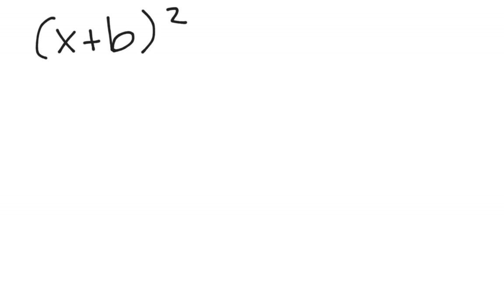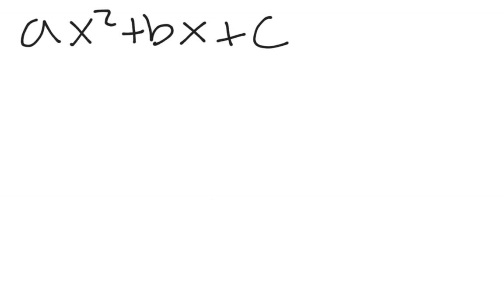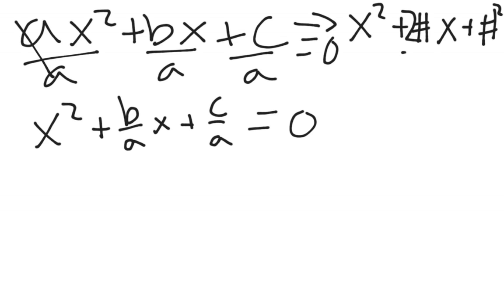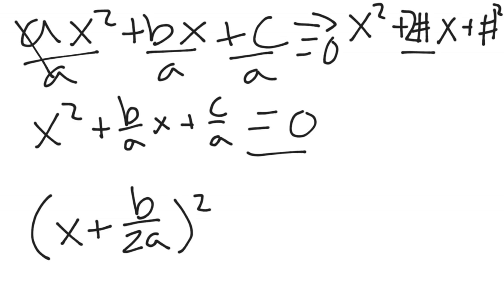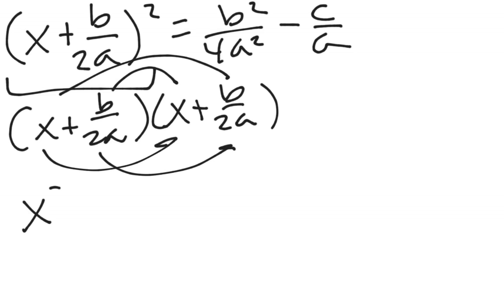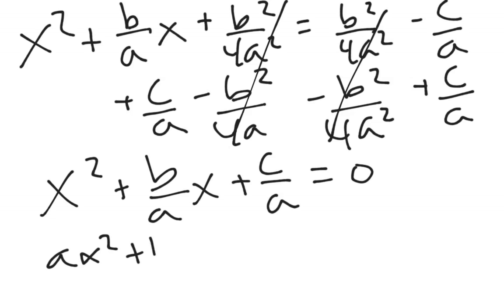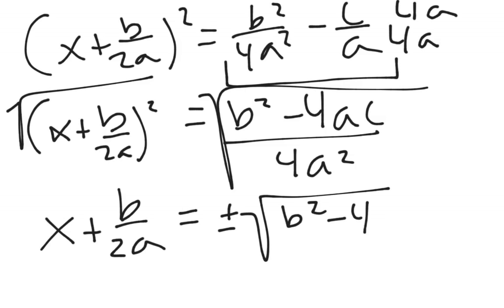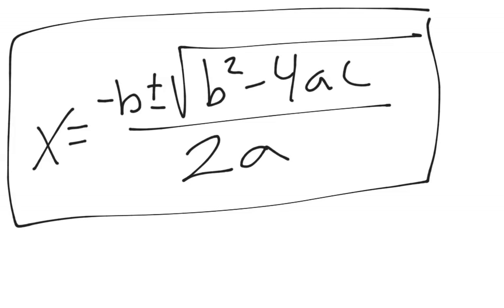Proof of Quadratic Equations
An introduction to proving the quadratic equations. View more lessons